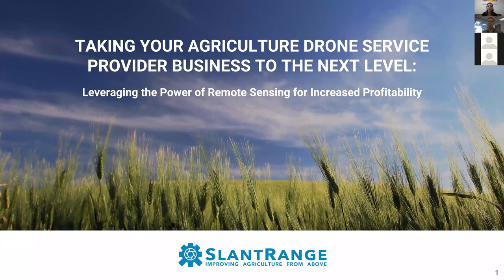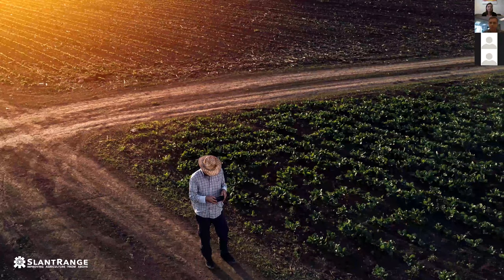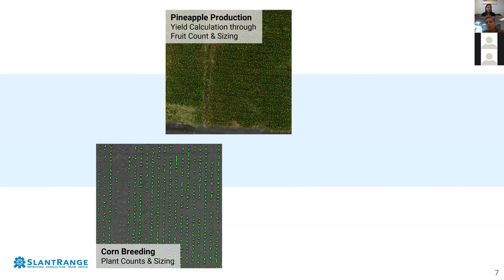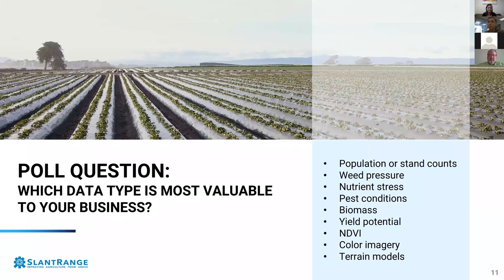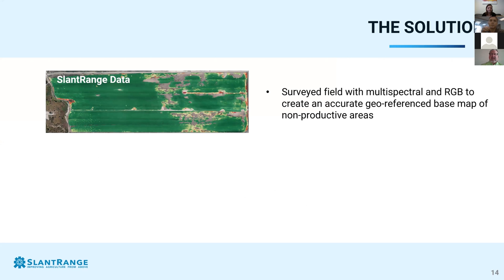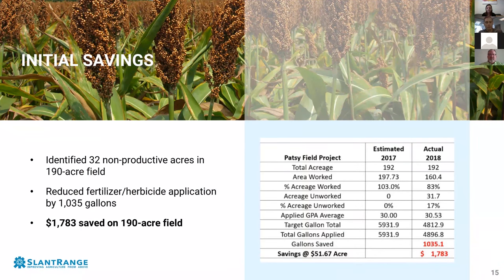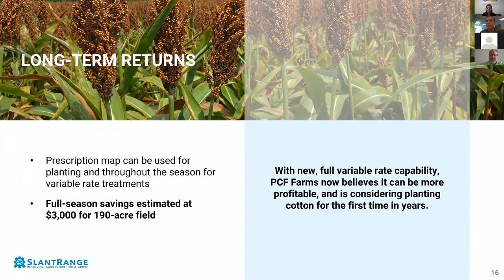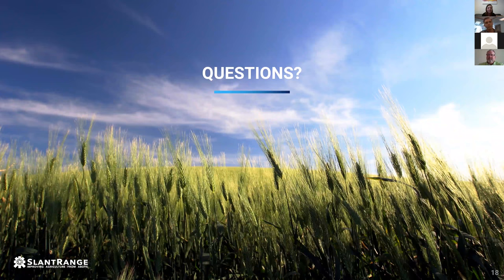[Webinar 2018] How to Become An Agriculture Drone Service Provider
Find out what it takes to offer agriculture drone services to farmers and agronomists.

Hear from a drone service provider and find out how he was able to help a local farmer improve his production.

About:

SlantRange is an agricultural intelligence company that combines patented, low-altitude remote sensing and data science technologies to quantify crop health and development.

Through improved measurement and automation made possible with SlantRange solutions, suppliers are developing higher-performing products and realizing 5-10% R&D cost reductions while accelerating time-to-market and revenue generation by 1-2 years.